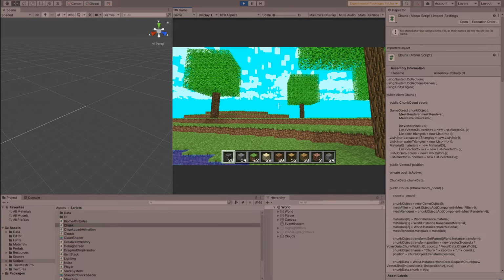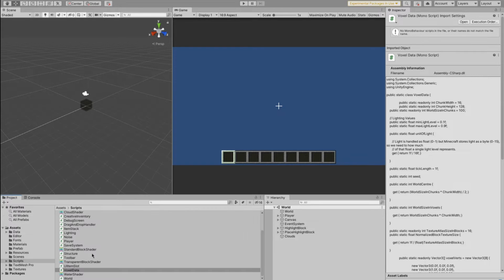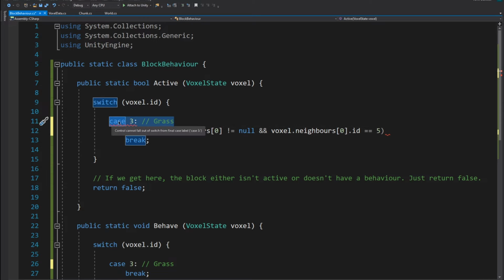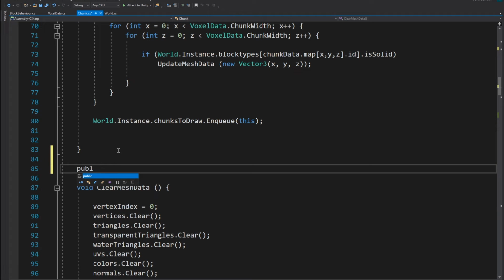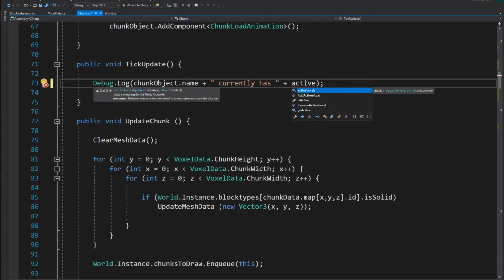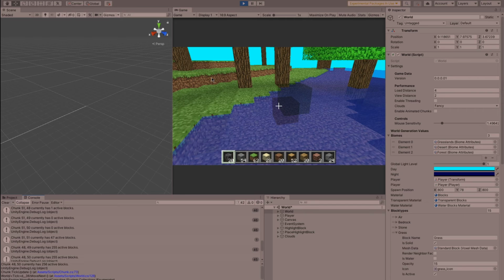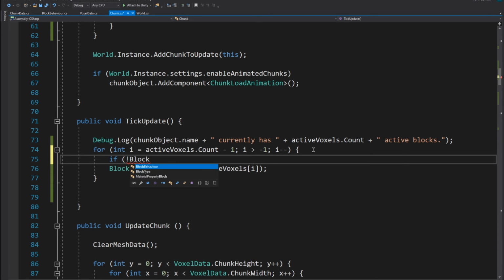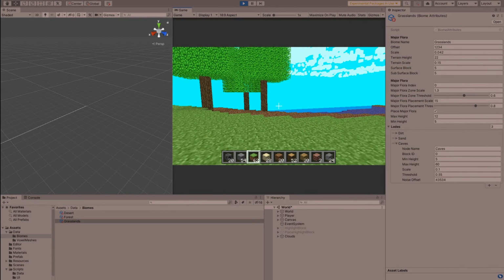Make Minecraft in Unity 3D Tutorial - 29 - Block Behaviours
I'm back! In this video, we're going to add block behaviour functionality. In my video, I use spreading grass as the example, but the same principle applies to things like growing trees, running water, furnaces, etc. Basically, any block that does things.

Chapters:

0:00 Intro
0:15 A Quick Mistake Fix
1:06 Implementing the Tick Loop
3:00 Adding a Chunk Tick Function
4:13 Creating a Block Behaviour Class
6:53 Grass Validation
12:39 Tracking Active Blocks
18:40 Adding Some Behaviour
22:38 Running Checks on any Modified Voxel
26:06 Removing Active Blocks That Can't "Act"
27:52 Making Grass Spread!
30:35 Test Demonstration!
31:08 Wrapping Up
31:44 Patreon Thanks and Outro

LINKS

SOCIAL STUFF!